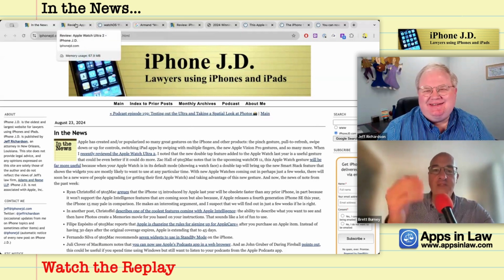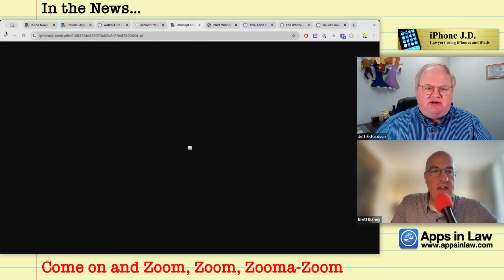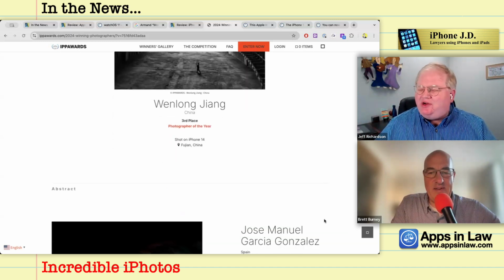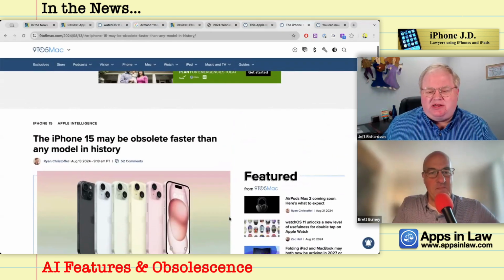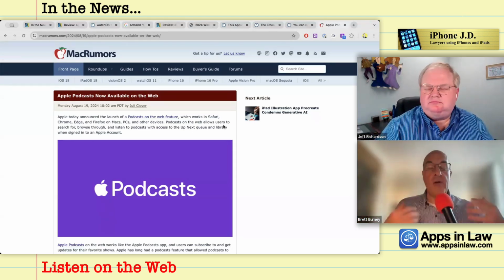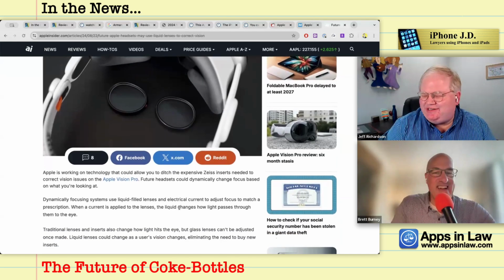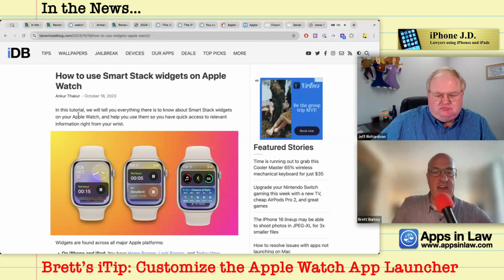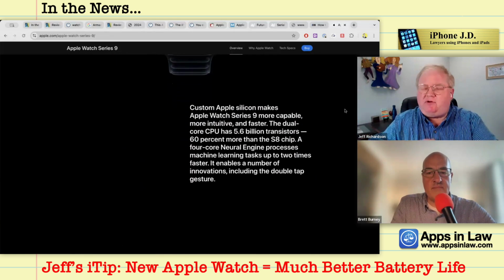160: CarPlay Stagnation, Veep with an iPad, and You’ve Got Mail! ✉️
00:00 Watch the Replay
05:41 Come on and Zoom, Zoom, Zooma-Zoom
13:03 Incredible iPhotos
15:35 AI Features & Obsolescence
23:19 Extending Our Caring Principles
27:48 Listen on the Web
31:13 CarPlay Stagnation
34:51 The Future of Coke-Bottles
38:38 Where Y’at? You’ve Got Mail!
40:34 Veep iPad
41:51 Brett’s iTip: Customize the Apple Watch App Launcher
47:31 Jeff’s iTip: New Apple Watch = Much Better Battery Life

Zac Hall | 9to5Mac: watchOS 11 unlocks a new level of usefulness for double tap on Apple Watch

Ryan Christoffel | 9to5Mac: This Apple Intelligence Photos feature is my surprise early favorite in iOS 18.1

Ryan Christoffel | 9to5Mac: The iPhone 15 may be obsolete faster than any model in history

Filipe Espósito | 9to5Mac: Customers can now extend AppleCare+ coverage up to 45 days after expiration

Juli Clover | MacRumors: Apple Podcasts Now Available on the Web

Dan Moren | Macworld: Apple’s best software system is spinning its wheels

David Schloss | Appleinsider: Future Apple headsets may use liquid lenses to correct vision

William Gallagher | Appleinsider: Serial mail thieves thwarted when victim sends herself an AirTag

Brett’s iTip: Customize the App Launcher in the Smart Stack Widget on Apple Watch

Jeff’s iTip: New Apple Watch = much better battery life!